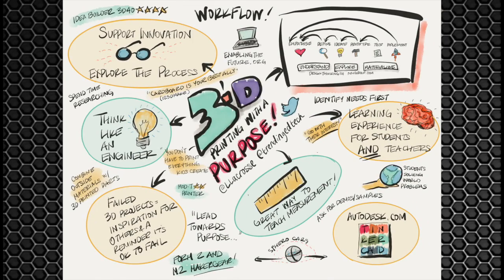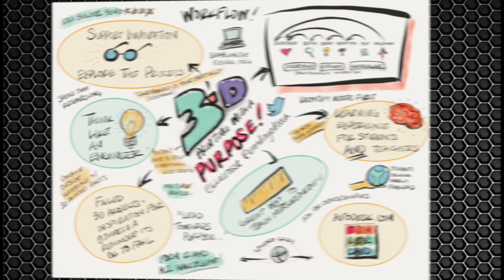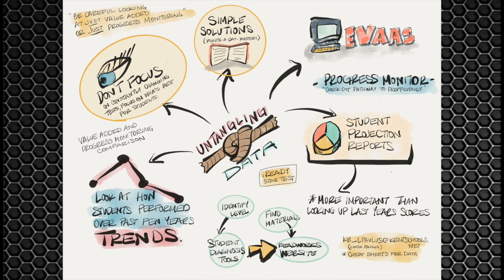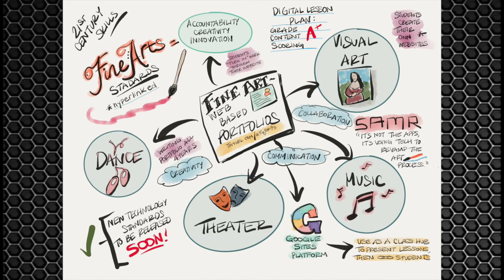2017 Ohio Educational Technology Conference Recap!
Some of the best takeaways from OETC17